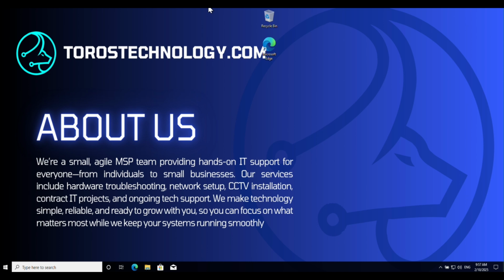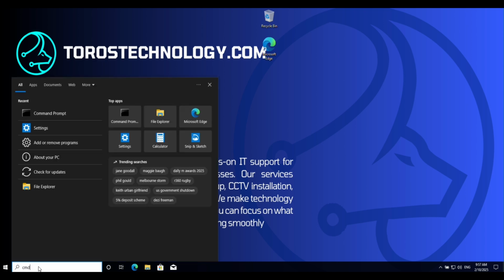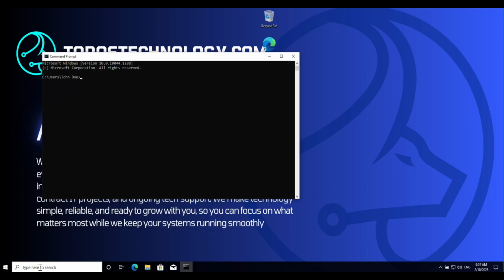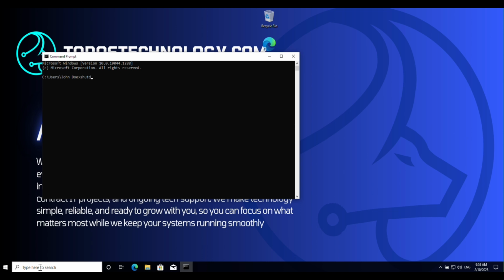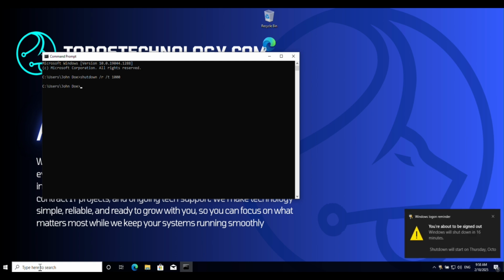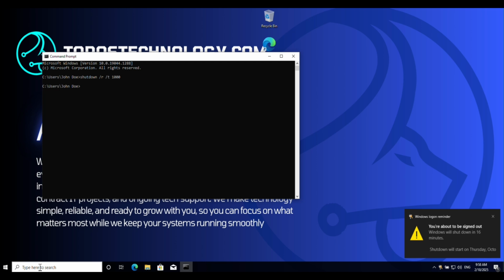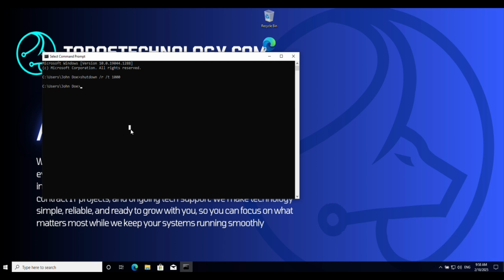How to Schedule a Restart with the Shutdown Command in Windo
Learn how to schedule a restart in Windows using the shutdown command. This quick IT support tutorial shows you how to use shutdown /r /t to plan restarts and avoid disruptions. Perfect for anyone aiming to control system restarts.